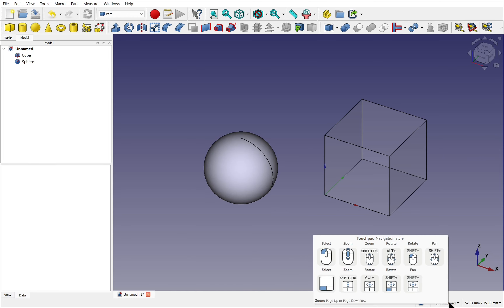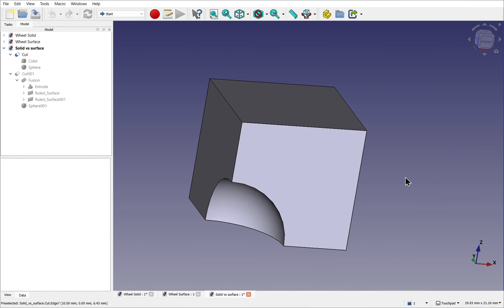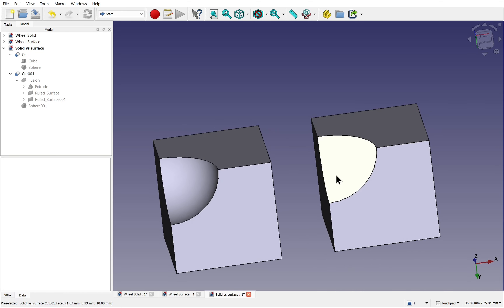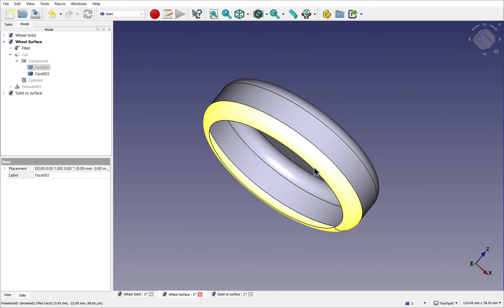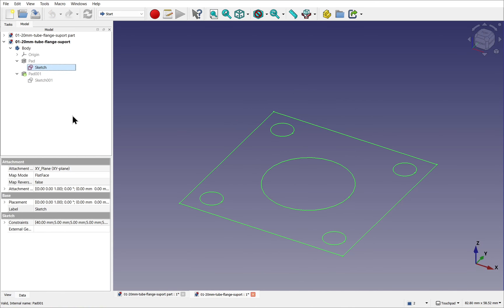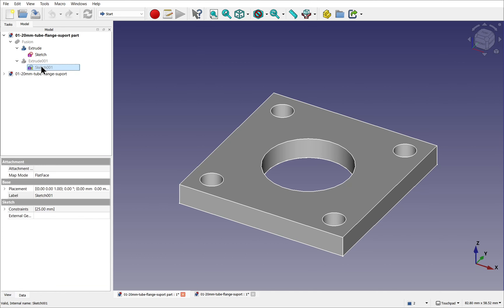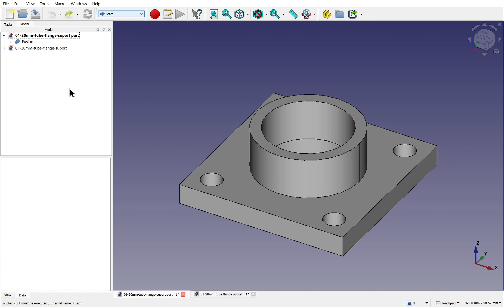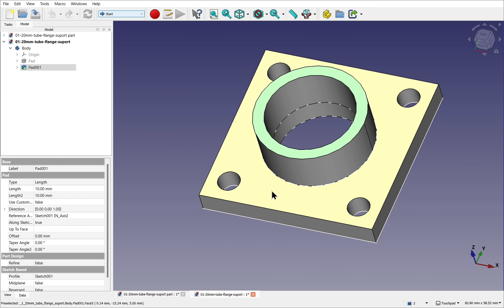Part vs Part Design which one to choose? Basic Beginners FreeCAD v1 / 0.22 | Lesson 5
Which FreeCAD workbench should we choose? Part or Part Design Workbench?  This is all down to the type of modeling you are going to be doing. Surface or solid modeling.  We will understand the difference between surface and solid modeling and how that will affect our choice between FreeCAD's part workbench or part design workbench.  We will compare the two workflows to understand the basic differences between the two.  We will also touch upon compound objects.
This is for FreeCAD version 1 also known as 0.22, 1.0 CR.